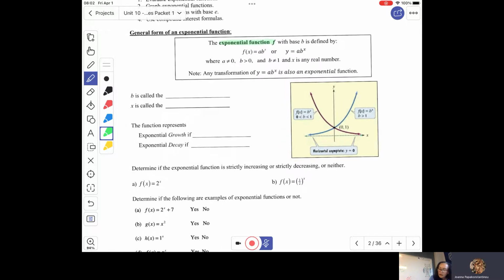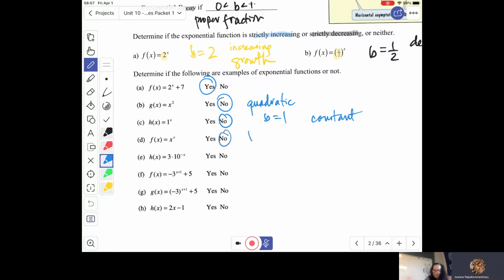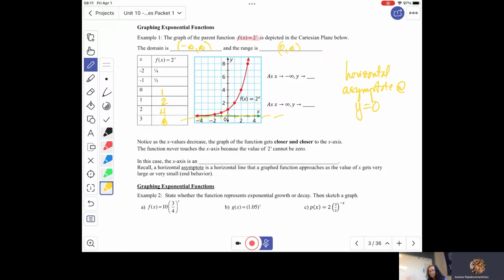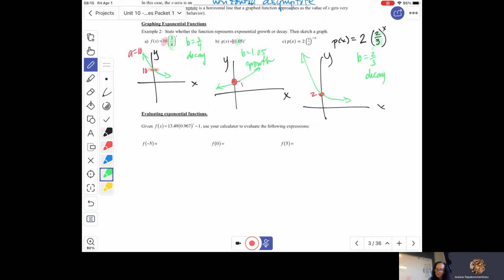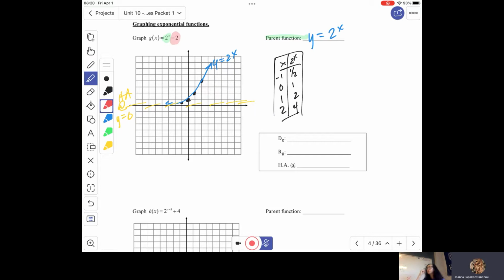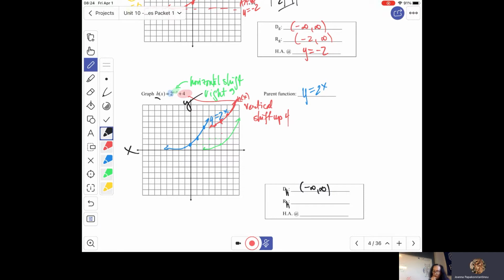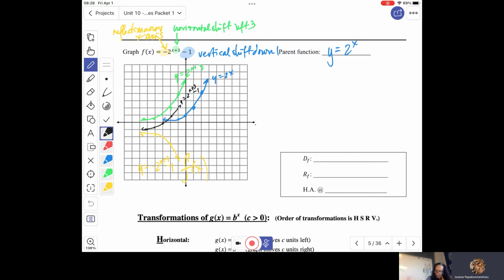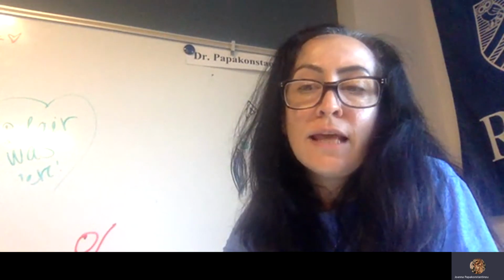4.1 exponential functions recorded lesson 2022